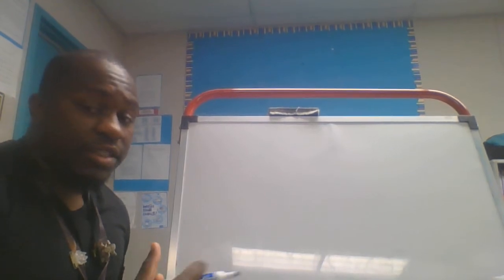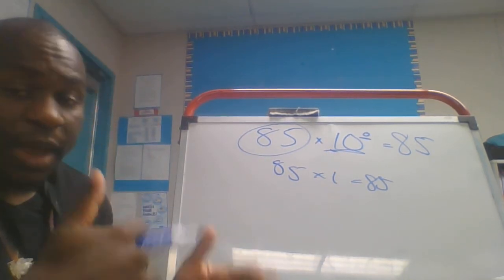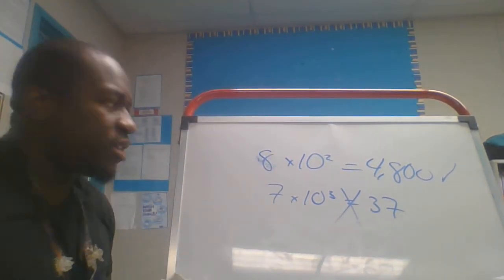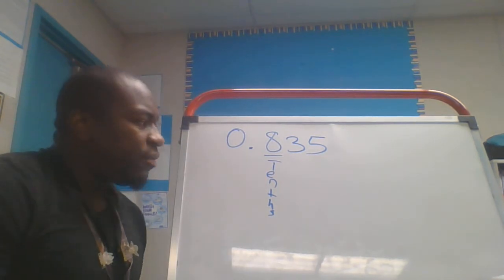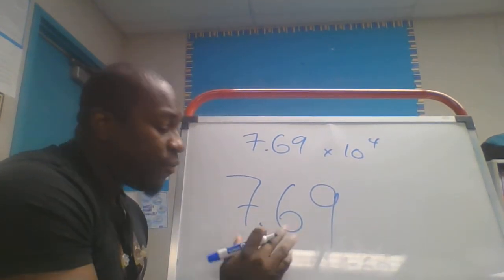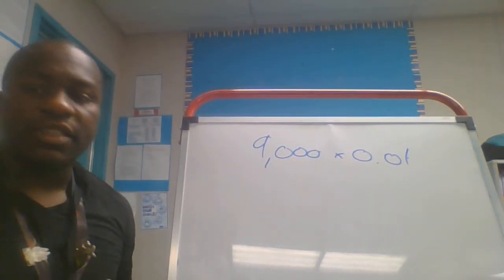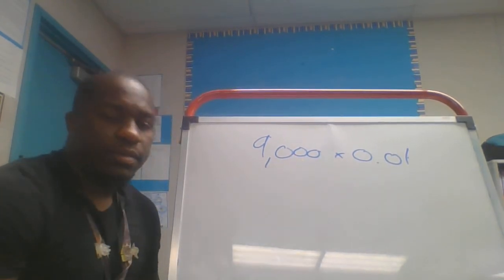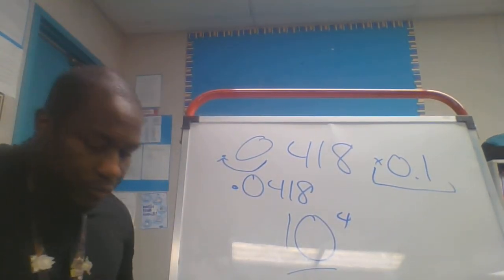Multiplying large numbers by base 10 and decimals